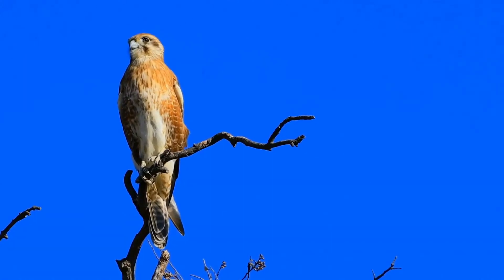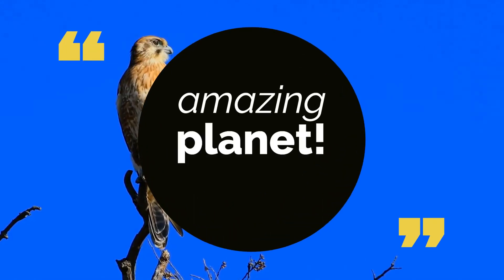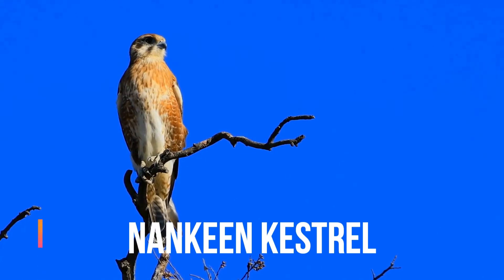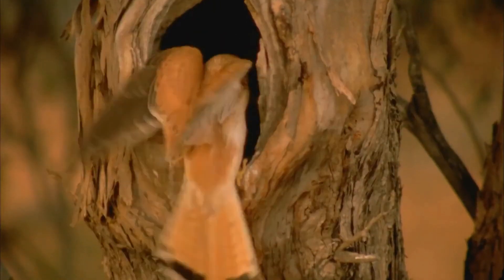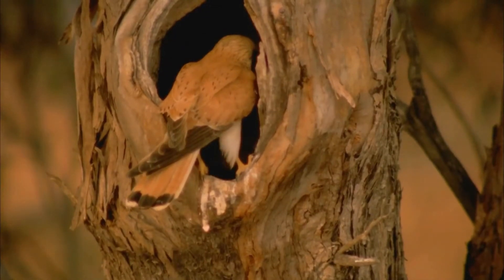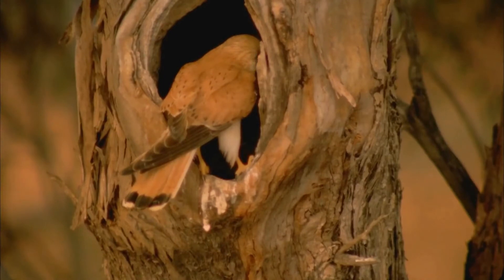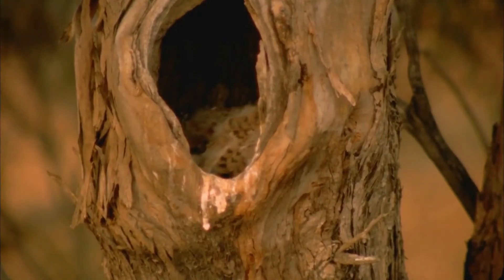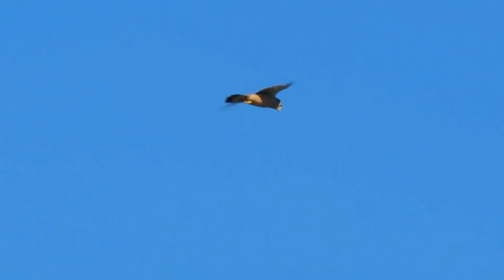nankeen kestrel facts 🦅 Australian kestrel 🦅 raptor native to Australia and New Guinea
The nankeen kestrel (Falco cenchroides), also known as the Australian kestrel, is a raptor native to Australia and New Guinea. It is one of the smallest falcons, and unlike many, does not rely on speed to catch its prey. Instead, it simply perches in an exposed position, but it also has a distinctive technique of hovering over crop and grasslands.
It has pale rufous upper-parts with contrasting black flight-feathers and is finely streaked white below, with a black subterminal band. The cere, eye-ring, and legs are yellow. The male has a pale grey crown and tail with a darker grey tear-mark, while the female and juvenile have a pale rufous crown and finely barred rufous tail. The only other Australasian raptors to hover are the elanid kites, which are much lighter in colour and a little larger, and the brown falcon, which is much larger and more heavily built, and hovers only with difficulty. Diet is varied, with a large number of insects, but also small birds and reptiles, and in particular, small rodents, mostly mice. Nankeen kestrels are adaptable and hunt in a number of different ways: of these, simply perching in an exposed position  and watching for prey is the most common, but it is their habit of hovering motionless over crop and grasslands that is most distinctive.
Three to seven eggs are laid in late winter  and incubated by the female alone. Hatching takes place after 26 to 28 days, and the male brings food while the female continues to incubate until the young are close to fledging, at which time the female leaves the nest to hunt for them too. Multiple broods are raised in good seasons.